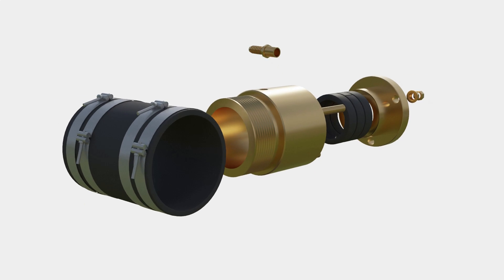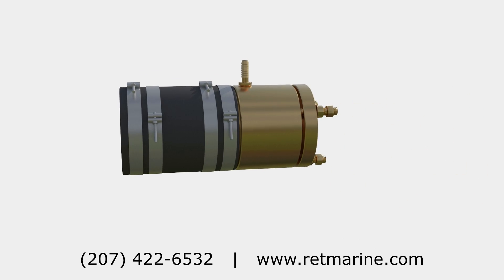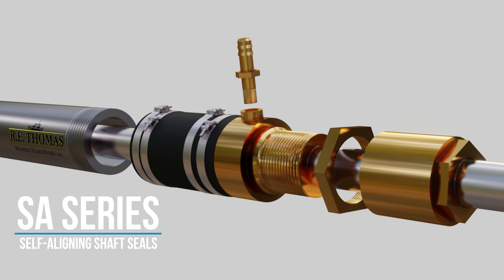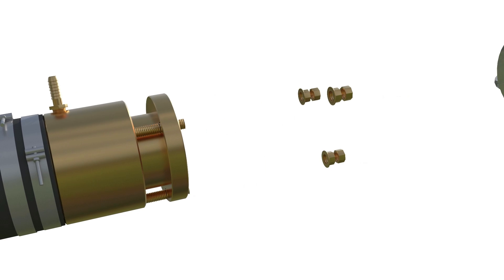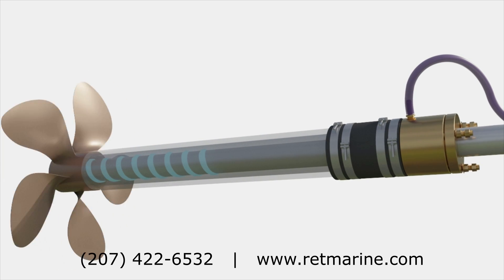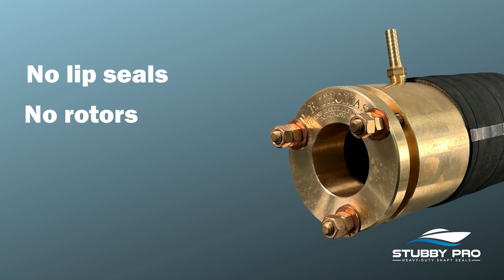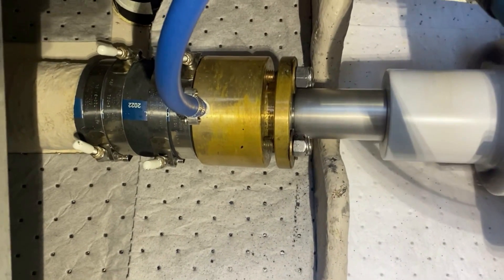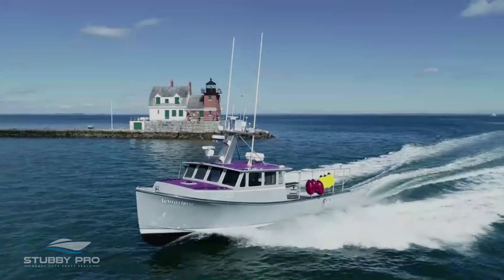Stubby Pro Shaft Seal | RE Thomas Marine Hardware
R.E. Thomas Marine Hardware, a leading innovator of marine hardware and driveline components, is thrilled to unveil its latest heavy-duty propeller shaft seal, the Stubby Pro.

INNOVATION MEETS OLD WORLD RELIABILITY

Nominated for an innovation award as part of this year’s International BoatBuilders’ Exhibition and Conference (IBEX), the Stubby Pro is a water-fed, self-aligning shaft seal . The goal is to offer boaters a trustworthy, heavy-duty alternative to so-called “dripless” face seals and lip seals that have proliferated the boating world over the last two decades.

Inspired by the success of our original SA Series shaft seals in the commercial fishing fleets of New England, the Stubby Pro is engineered to deliver the same benefits in a compact profile that fits most stern tube configurations.

Stubby Pro shaft seals are designed to be low maintenance, with limited failure points while maximizing performance and safety. There are no stainless rotors to slip, no bellows to rip or lose compression, no set screws cutting into the shaft, no O-rings to fail, no carbon stators to crack, and no flimsy hose fittings.

THE PROBLEM WITH “DRIPLESS” SHAFT SEALS

For nearly 100 years, mariners have relied on the simplicity and bulletproof reliability of traditional flax-packed stuffing boxes. However, as vessels became more powerful and faster, stuffing boxes would starve of critical cooling water resulting in the flax packing burning up and failing. Even at lower speeds, traditional stuffing required frequent drips of water (into the bilge) to keep the packing material cool.

Modern dripless shaft seals were developed to address the cooling and dripping issues and they do a great job when properly installed and maintained. The problem is they are complicated, more difficult to inspect and service, and have more potential failure points that could result in catastrophic failure.

Like R.E. Thomas’s original SA Series shaft seals, the Stubby Pro combines the reliability of a traditional stuffing box with the benefits claimed (though not always delivered) by “dripless” style seals. Its compact profile (up to 30% shorter than our SA Series) allows for installation in a wider variety of vessels whose owners want a more reliable shaft seal but up until now didn’t have the room.

Not only is the Stubby Pro water-fed to prevent starvation at higher speeds, but it is also engineered to take advantage of advancements in packing material technology. Modern packing has significantly better heat dispersion properties allowing for a watertight seal around the propeller shaft without significantly increasing friction or excessive heat generation.

Experience the difference and discover why many of the world’s finest boat builders, service yards, and marine mechanics trust RE Thomas’s shaft seals. Stop worrying about your dripless shaft seal and get the peace of mind you deserve.